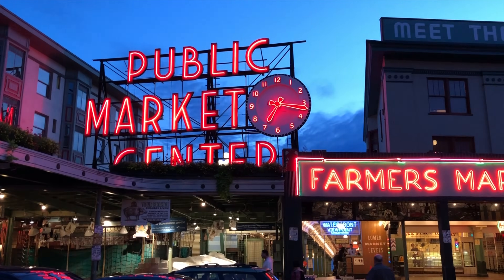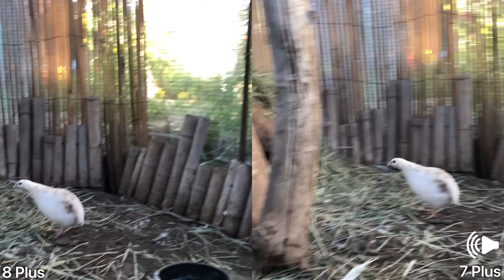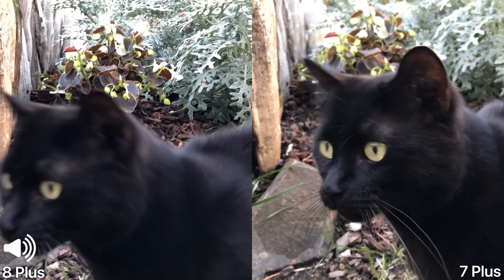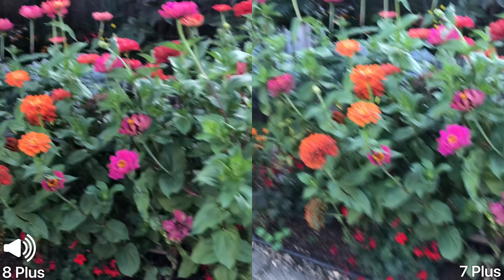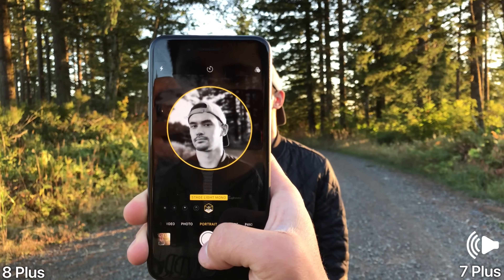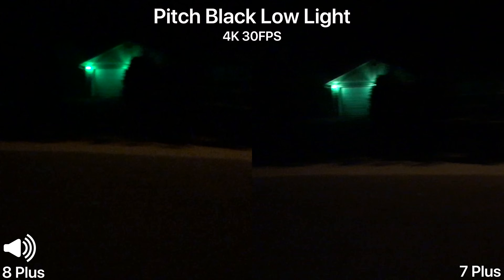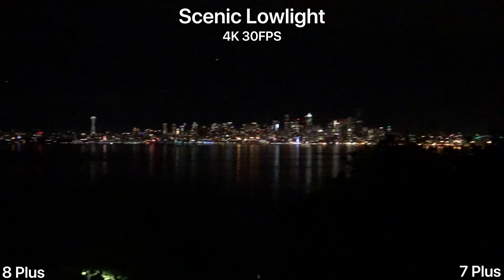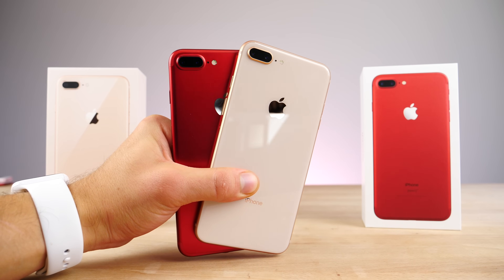iPhone 8 Plus vs 7 Plus Camera Test! Worlds Best?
Ultimate iPhone 8 Plus Camera Test vs 7 Plus. 4K 60FPS, Low Light, Slow Sync Flash, 240FPS Slowmo! How Good Is The 8 Plus's Camera?